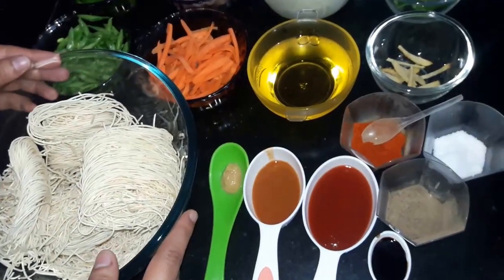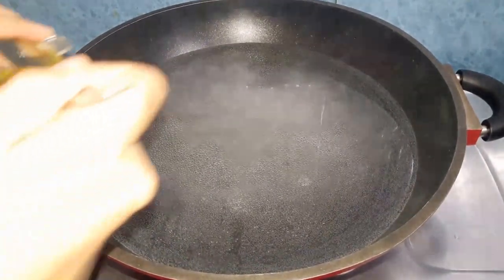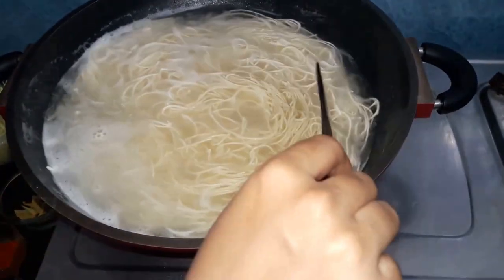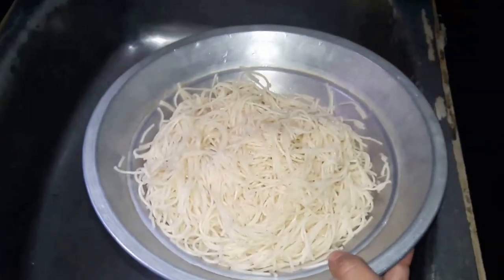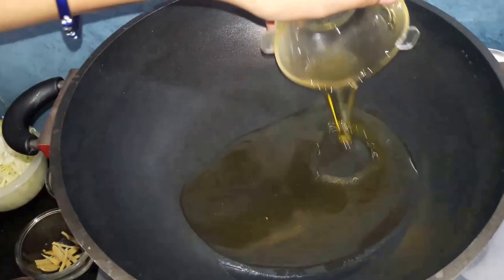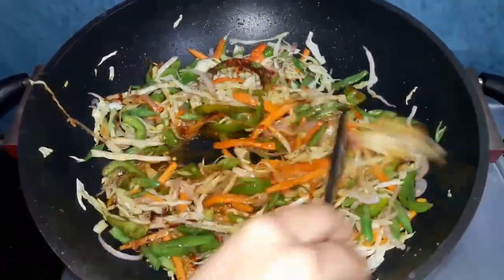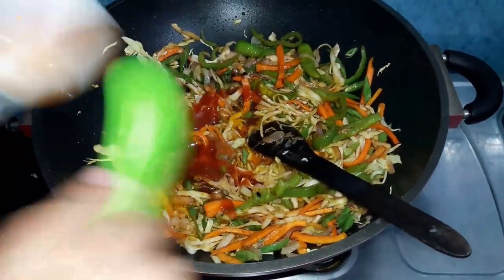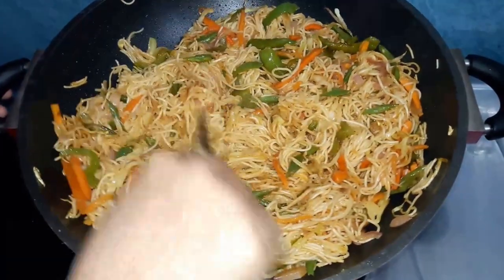Veg Noodles Recipe | Veg Chow Mein | Vegetable Noodles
Veg Noodles saute' with cabbage, carrots, capsicum, spring onions, green chillies, mixed along with 4 sauces and seasoned with spices and herbs to offer you a mouth watering flavour, enjoy and relish this basic and yummy Veg Noodles recipe

Lets look over the Ingredients Required for making Veg Noodles
1. Noodles - 4 Small Packets
2. French Beans
3. Capsicum
4.Onion
5. Carrot Julian
6.Cabbage Julian
7. Green Chilly - 4-5 pc
8. Ginger Julian
9. Cooking Oil - 4 - 5 TBSP

In Spices
1. Red Chilly Powder - 1 TBSP
2. Salt - As Per Taste
3. Black Pepper - 1 TSP

Sauces
1. Tomato Sauce - 2 TBSP
2. Red Chilly Sauce- 1 TBSP
3. Soya Sauce- 1 TSP

And Last But Not the Least